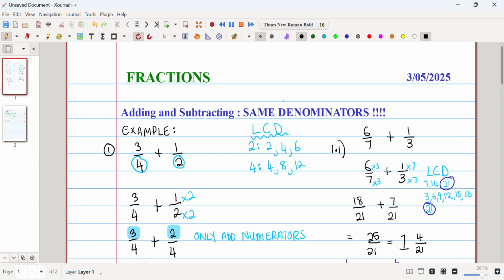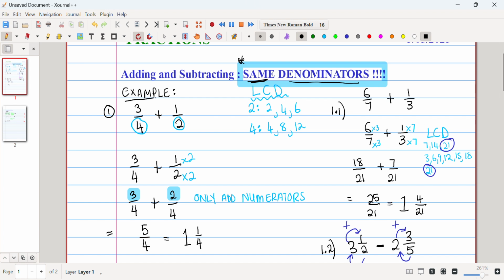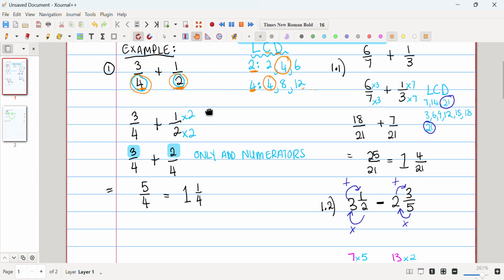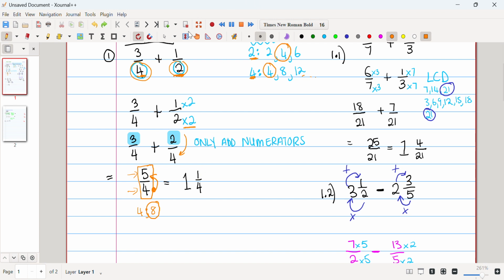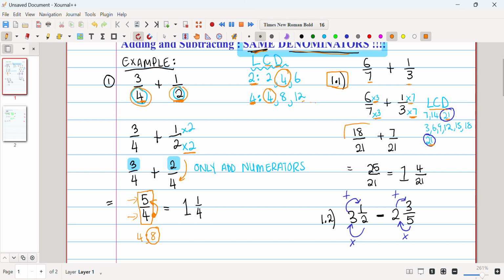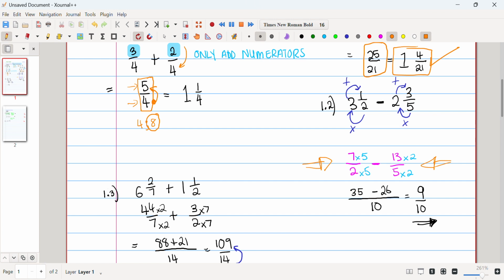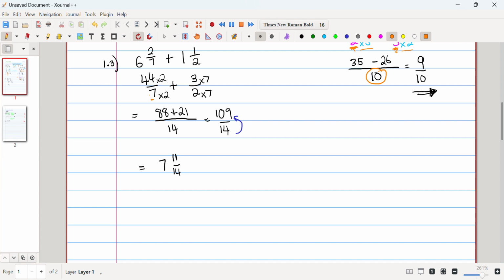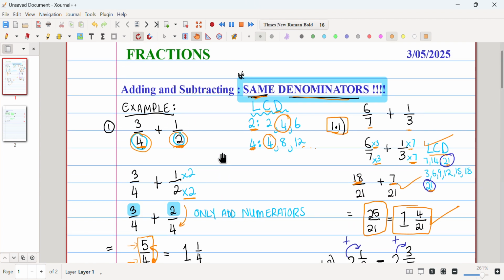Adding and Subtracting Fractions Grade 8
EVERYTHING you need to know for adding and subtracting fractions... STEP BY STEP! Enjoy!

Mr Hing